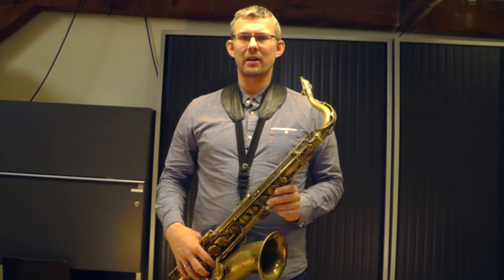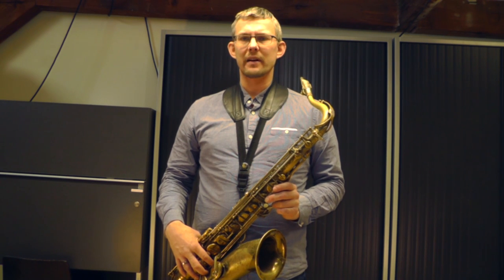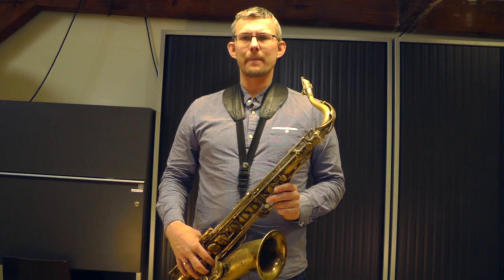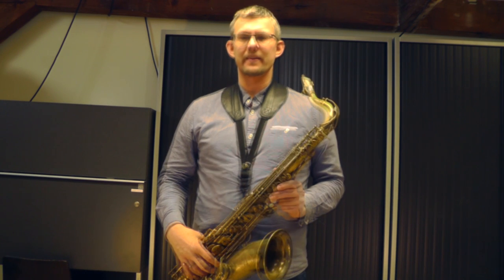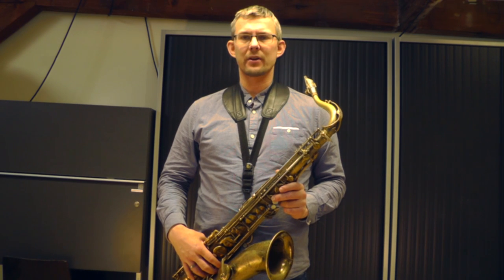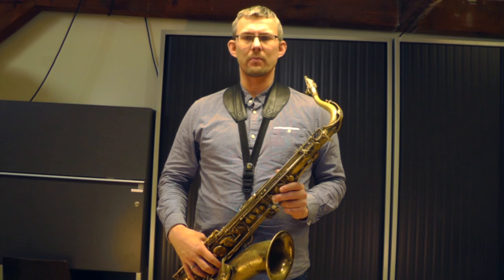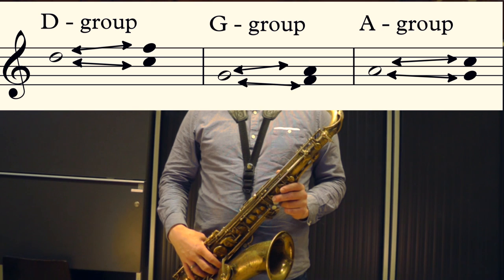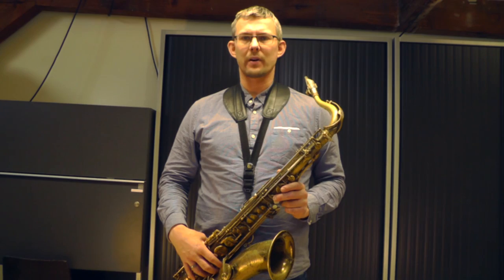Blues basics 5 - Three examples - applying the pentatonic groups over a blues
In this video I will play and explain how to use the, earlier explained, pentatonic groups over a blues.

My setup:
Tenor reeds
Alto reeds
Soprano reeds
Saxophone strap
Music notation software
2x computer monitor
Mini keyboard for music notation
Alto mouthpiece
Soprano mouthpiece
Alto Ligature
Tenor Saxophone Case
Alto Saxophone Case